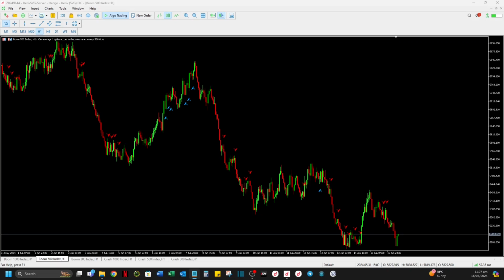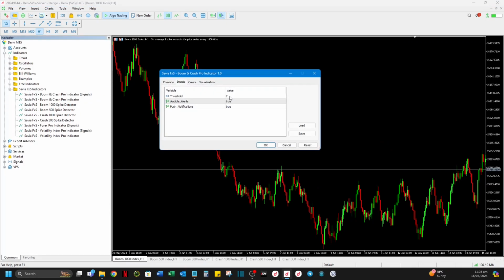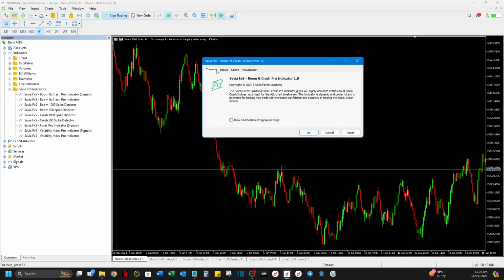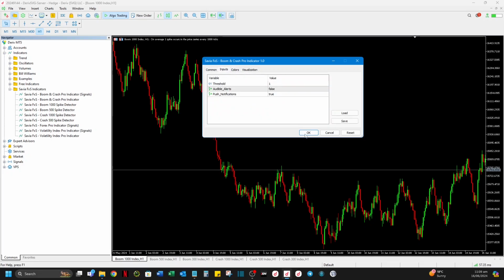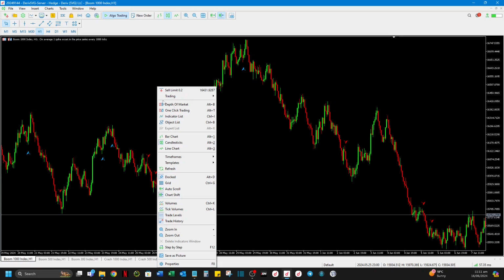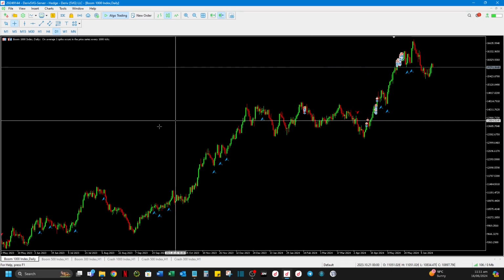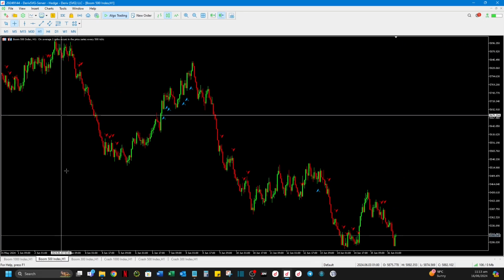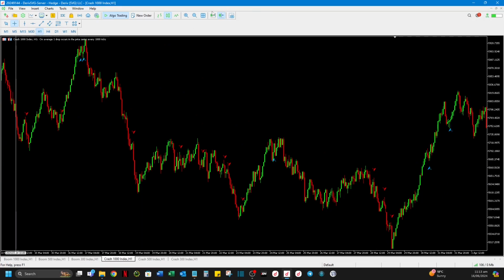Boom and Crash Pro Indicator | Boom and Crash Spike Detector | Savia Forex Solutions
Discover the Ultimate Synthetic Indices Trading Tool: The Boom & Crash Pro Indicator 🔥📈

In this video, I’ll show you a powerful and dynamic indicator designed to transform the way you trade: The Boom & Crash Pro Indicator.

This advanced tool is specifically optimized for all Boom & Crash Indices available on Deriv! 💹

With its intelligent algorithms, the Boom & Crash Pro Indicator identifies high-probability entry points with remarkable precision, helping you trade smarter, not harder.

💰 Here’s what makes it a game-changer:
✅ High Win Rate: Over 90% accuracy on signal entries
✅ Real-Time Alerts: Instant notifications on PC and mobile
✅ Multi-Market Compatibility: Works across Forex, Indices & Crypto
✅ Long-Term Profitability: Build consistency and confidence in your trading journey

👉 Download the Boom & Crash Pro Indicator now

Start using the Boom & Crash Pro Indicator today and take your trading to the next level! 🚀